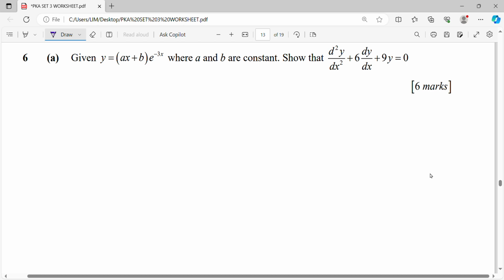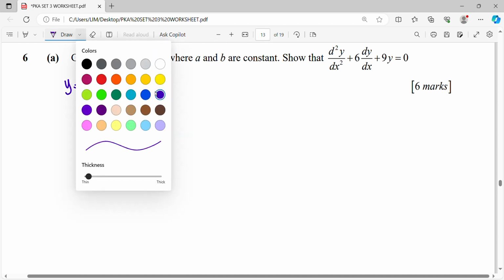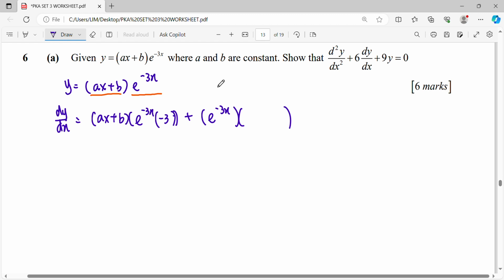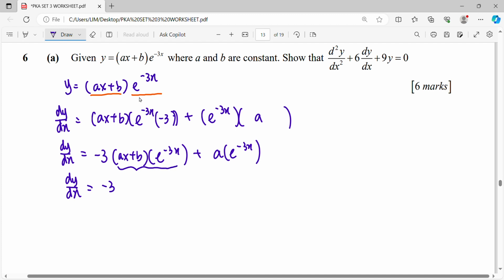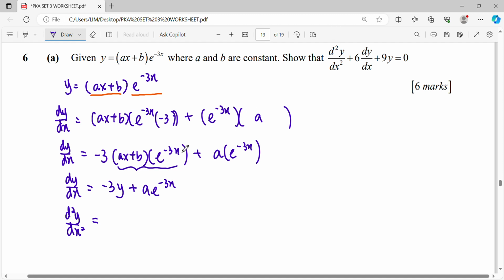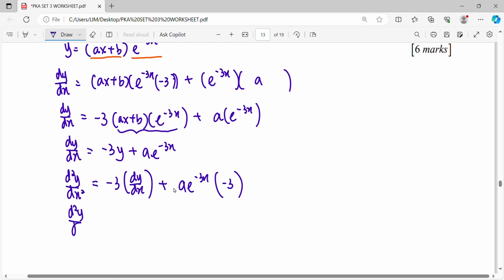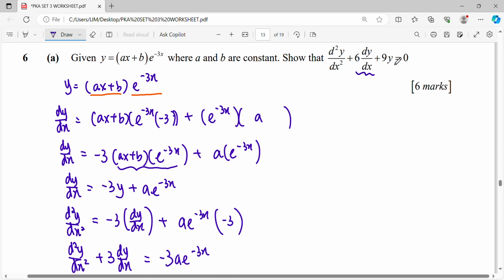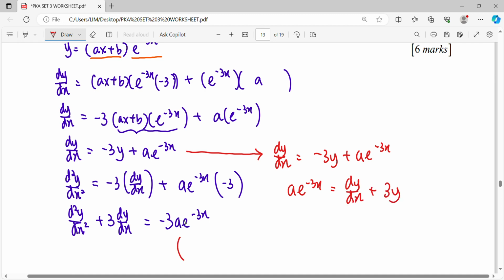2324 PKA3 QB6a